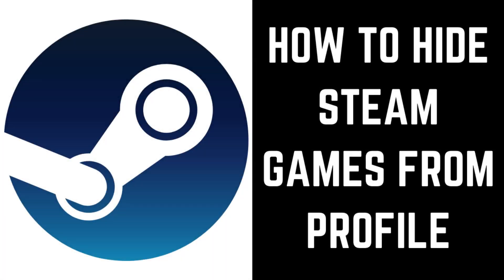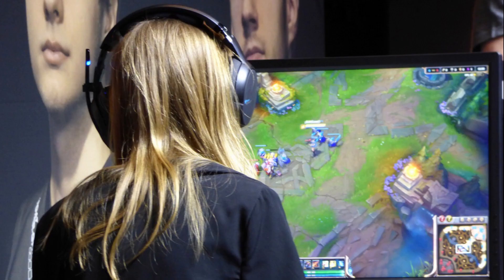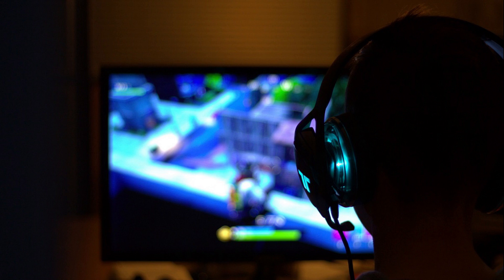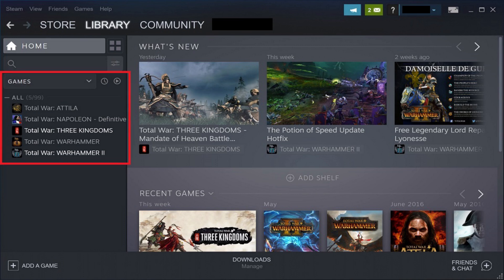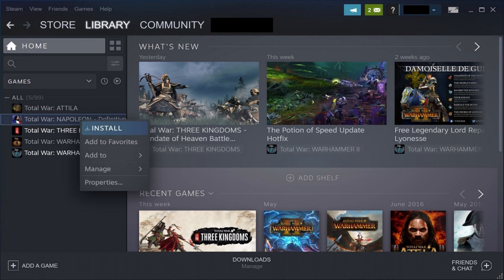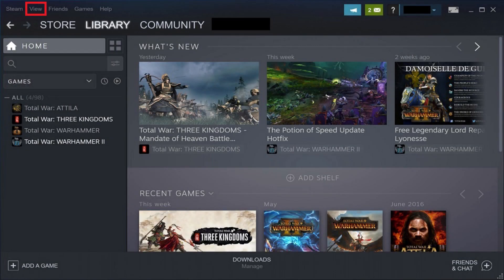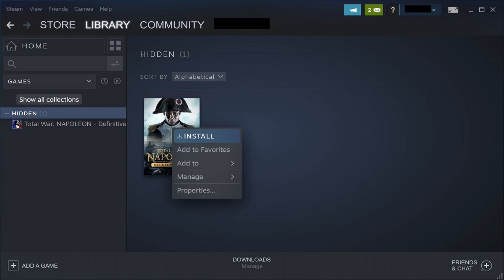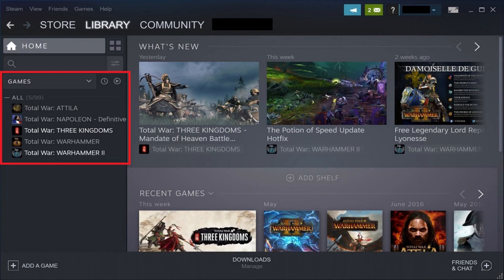How to Hide Steam Games from Profile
In this video I'll show you how to hide Steam games from your profile. Additionally, I'll also show you how to unhide any Steam games you've hidden.

Timestamps:
Steps to Hide Steam Games from Profile: 0:35
Steps to Unhide Steam Games from Profile: 1:13

Video Transcript:
If you've purchased a lot of Steam games over time, that can make it difficult to quickly get to the few games you may actually care about at a given moment in time. Thankfully, Steam makes it possible to hide Steam games from your profile, so you only have to see the games you're actively playing. In this video I'll show you how to both hide and unhide Steam games.

First, let's walk through the steps to hide a Steam game from being displayed in your Steam profile.

Step 1. Launch the Steam client on your computer. Your Steam home screen appears.

Step 2. Click "Library" in the menu along the top of the screen. Your Steam library screen appears.

Step 3. Right click the game you want to hide from your Steam game profile in the menu on the left side of the screen. In this example, I'll right click Total War: Napolean. A context menu appears.

Step 4. Select "Manage" and then select "Hide This Game." The game will disappear and be hidden from the menu.

Now let's walk through the steps to unhide Steam games and make them visible in your profile again.

Step 1. Click "View" in the menu along the top of the screen. A drop-down menu appears.

Step 2. Click "Hidden Games" in this menu. All of the games you've chosen to hide from your Steam profile will be displayed.

Step 3. Right click the game you want to unhide from your Steam profile. A context menu appears.

Step 4. Click "Manage" and then "Remove from Hidden." The game will be removed from the Hidden screen.

Step 5. Click "Library" along the top of the screen to return to your Steam game library. The game you chose to unhide will now be visible in this list of games again.